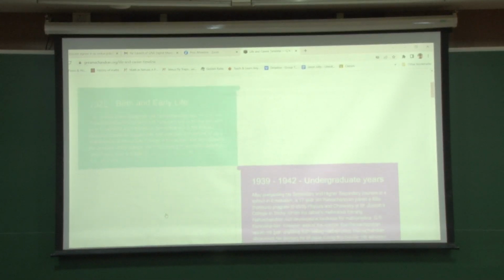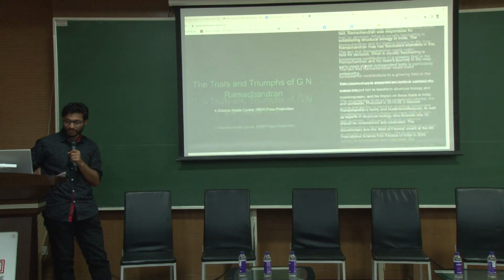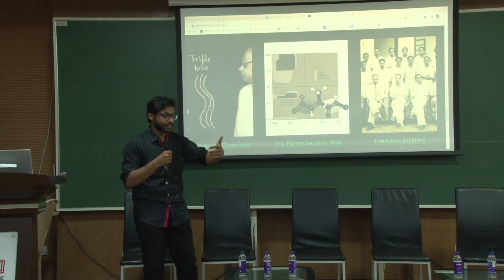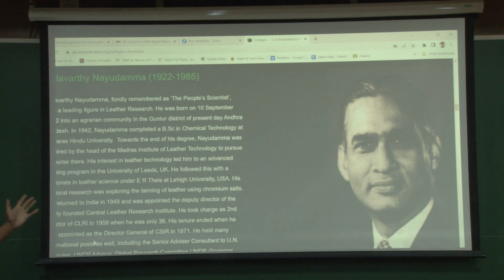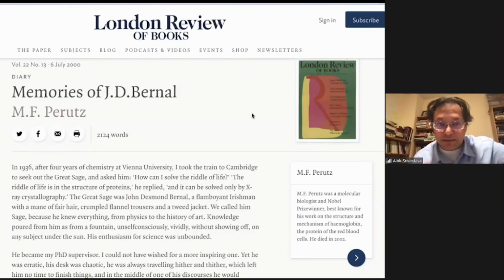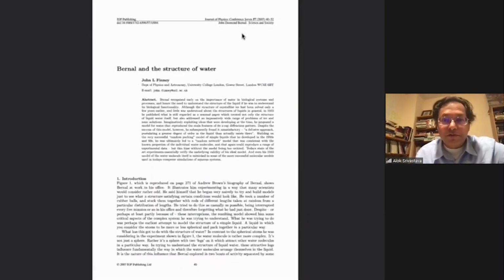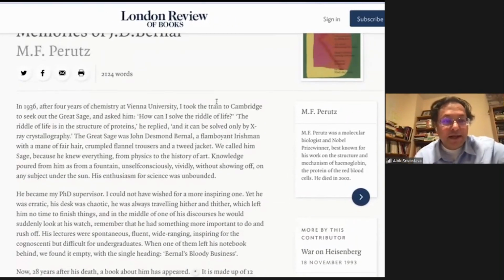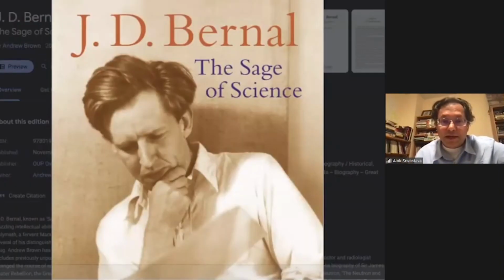Launch of G N Ramachandran Digital Museum | Science Day 2023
The website gnramachandran.org is now public! This website is a step ahead of the documentary ‘Trials and Triumphs of GN Ramchandran’ produced by Science Media Centre, IISER Pune. A collaborative effort of scholars, students, historians of science, and science communicators, this museum walks us through his life, career, research, and contributions to science.